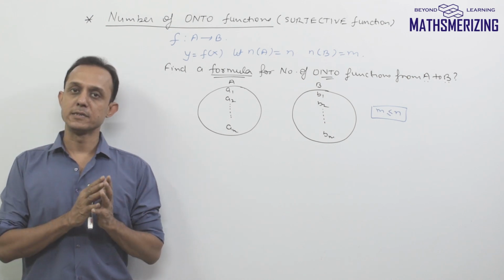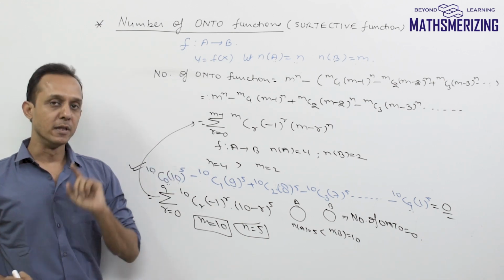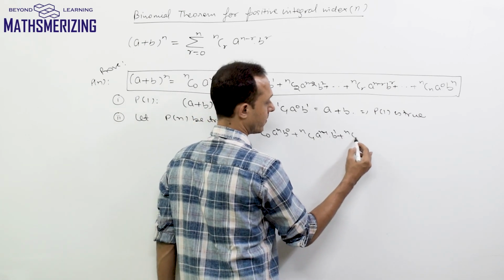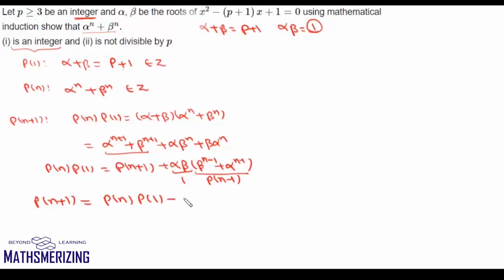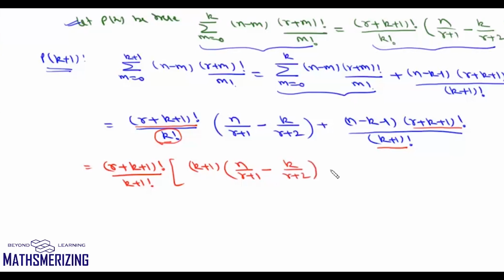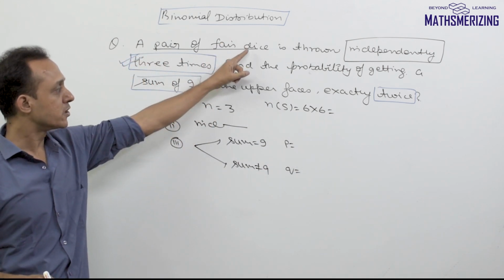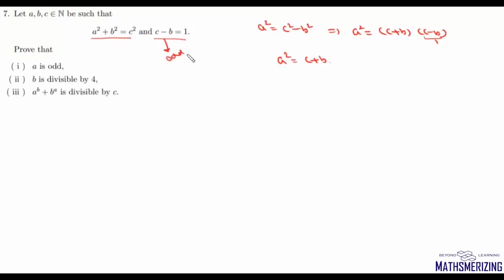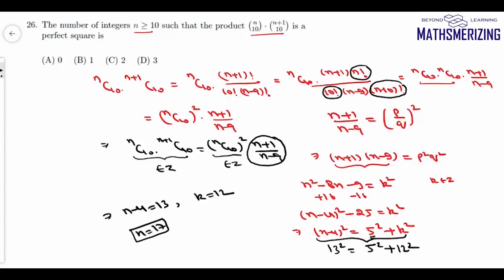Binomial Theorem | P7 | Onto function | Leibniz successive differentiation| Induction | Distribution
Binomial Theorem | P7 | Onto function | Leibniz successive differentiation | Principle of mathematical Induction | Binomial Distribution

00:00:00 Onto functions
00:10:42 Leibniz successive differentiation
00:20:17 Binomial and PMI
00:45:15 Binomial distribution
00:58:50 Number theory problems

🎯 Start your JEE Advanced Maths journey